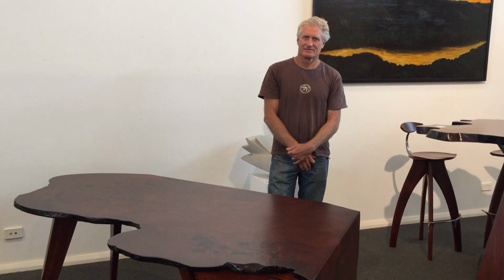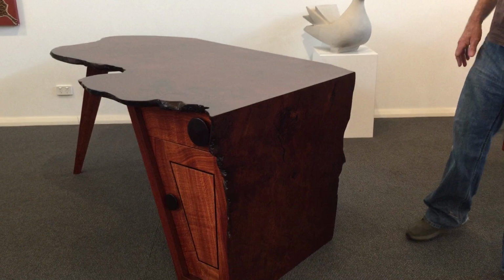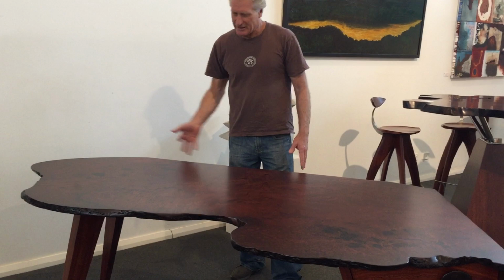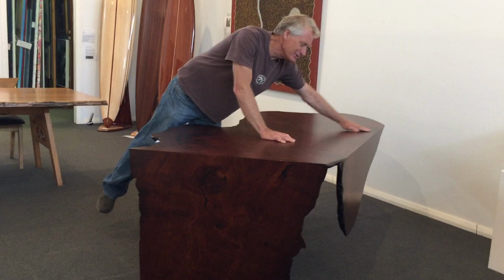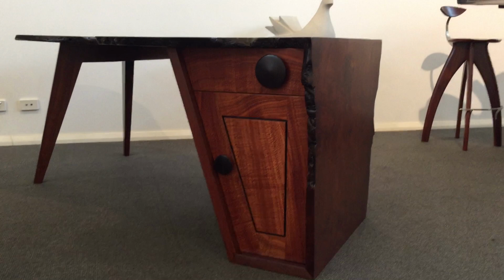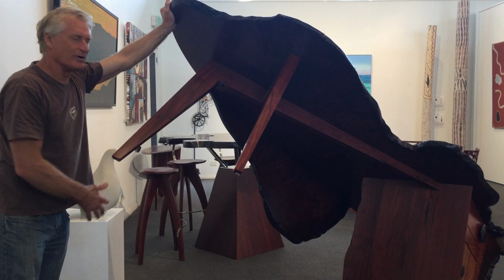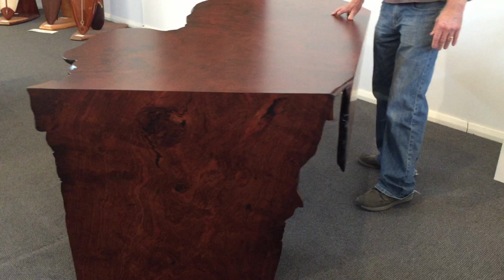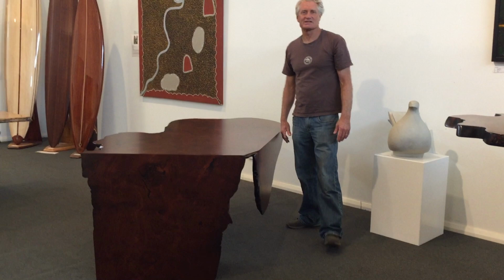Jahroc Galleries Gary Bennett Folded Ranges Desk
Gary Bennett of Jahroc Furniture talks about the latest desk design that he has hand made in his Margaret River workshop. Find out about the unique jarrah burl he has used and the inspiration behind the design.